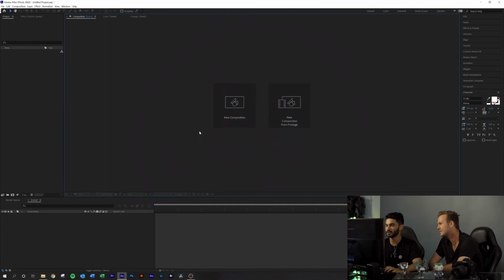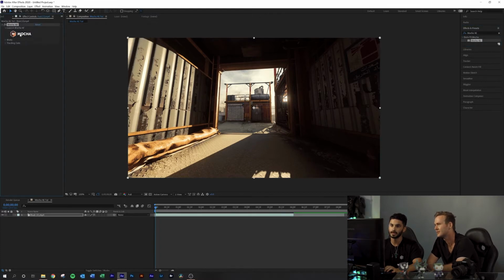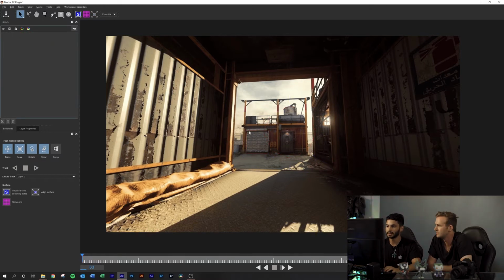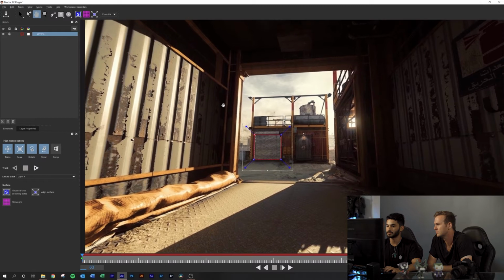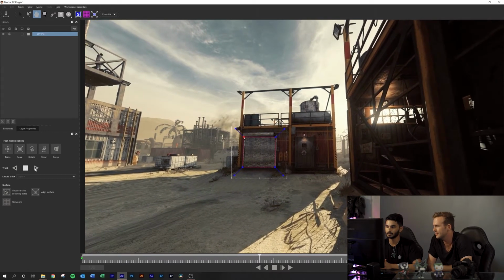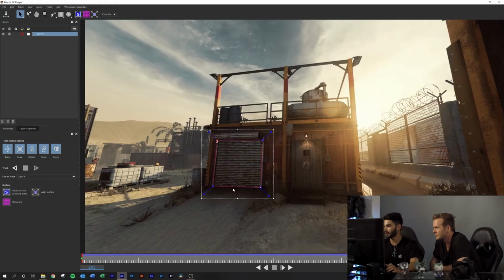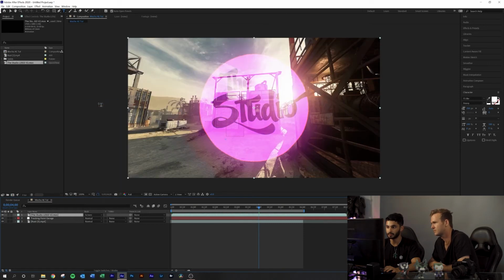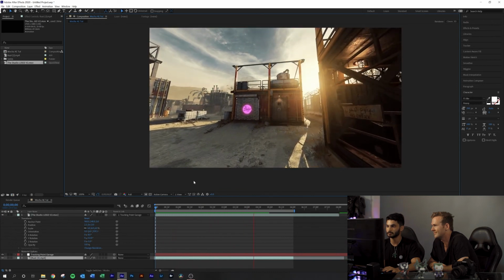How to use Mocha in After Effects